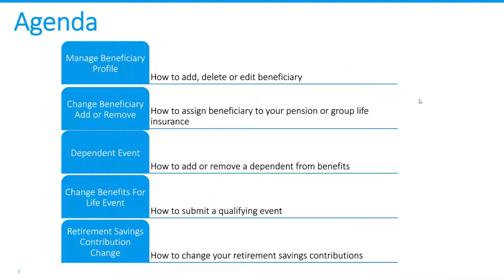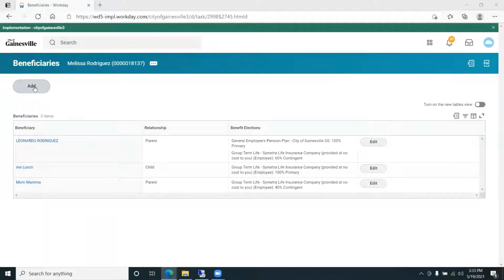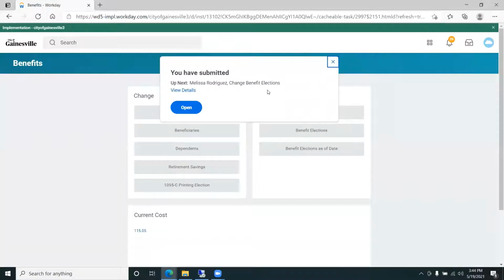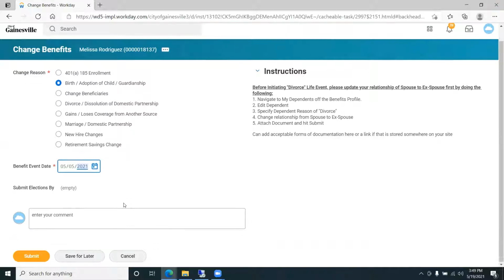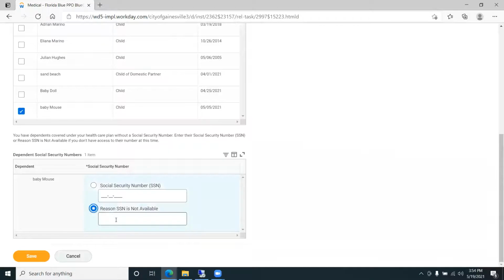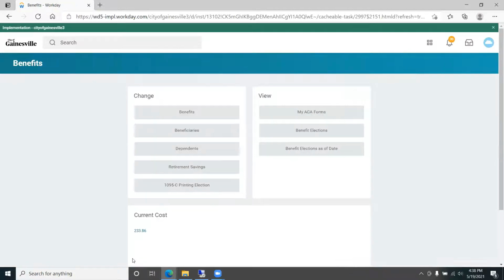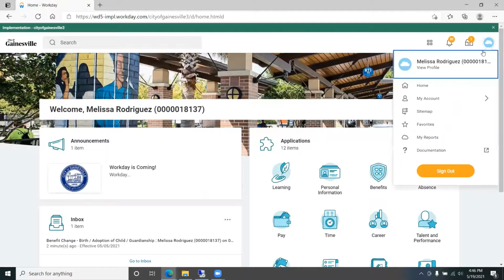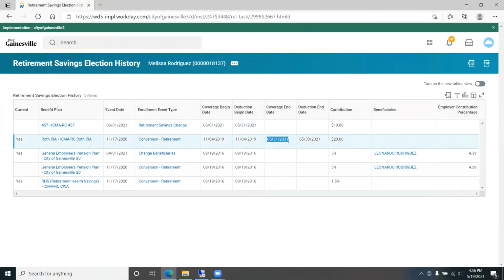Benefits : NEO City of Gainesville